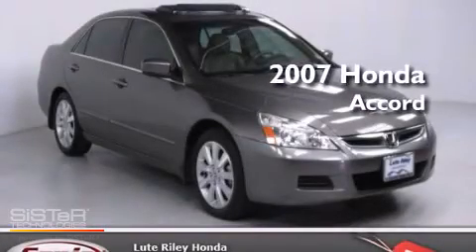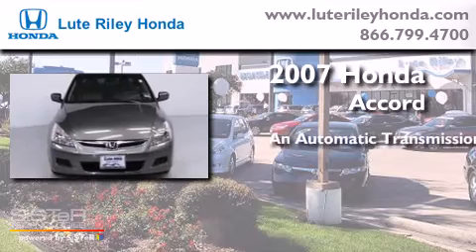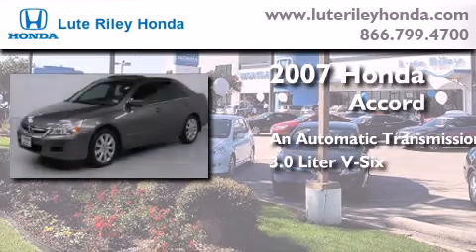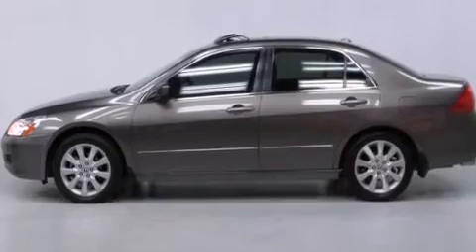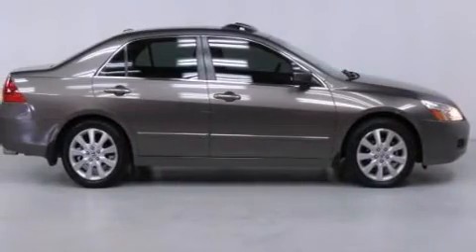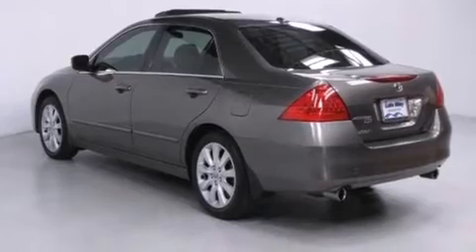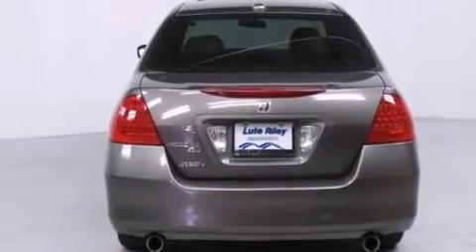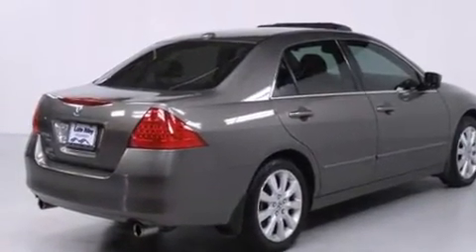2007 Honda Accord Richardson TX 75080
We've been honored to serve the Richardson TX area , we promise that your experience at our dealership will exceed your expectations ! Year : 2007 Make : Honda Model : Accord Engine : 3.0L V-6 cyl Trans . : Automatic Exterior : Gray Miles : 89,428 Interior : Tan Lute Riley Honda 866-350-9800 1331 North Central Expy Richardson , TX 75080 Preowned 2007 Honda Accord Richardson TX